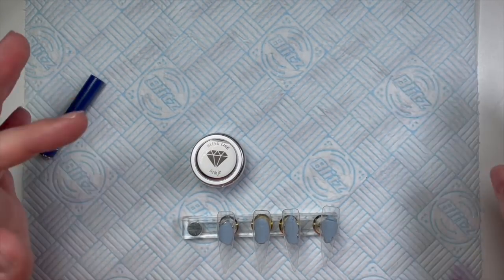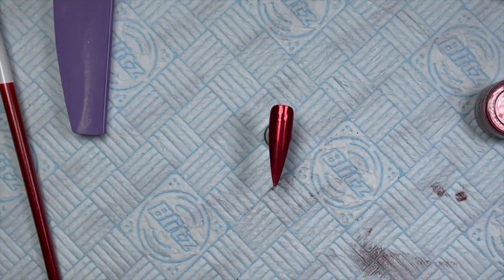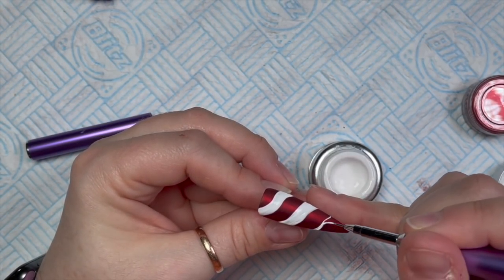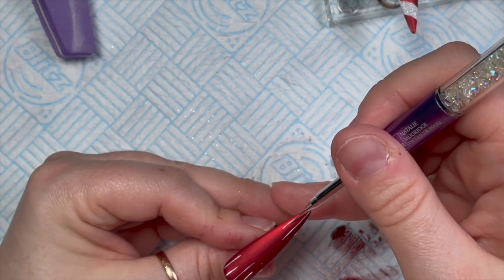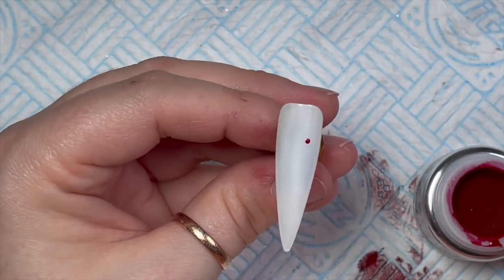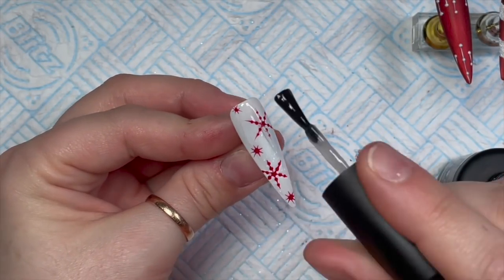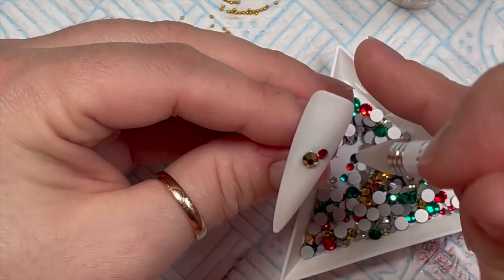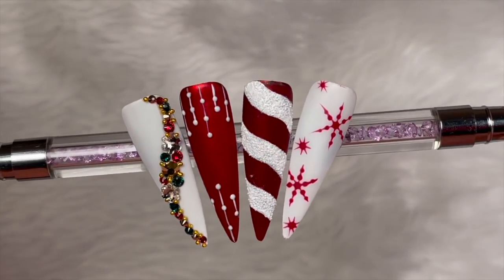Christmas Nail Art | Blingline